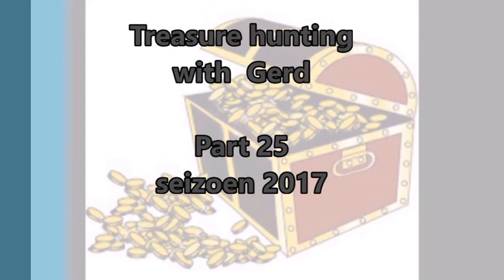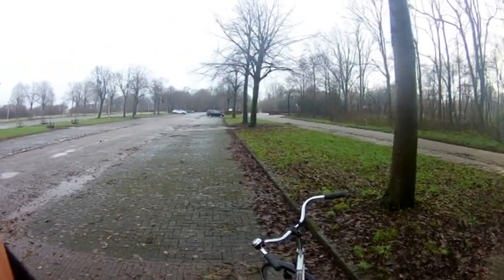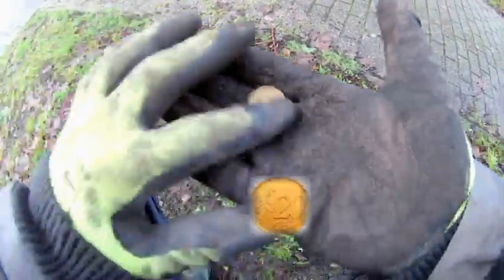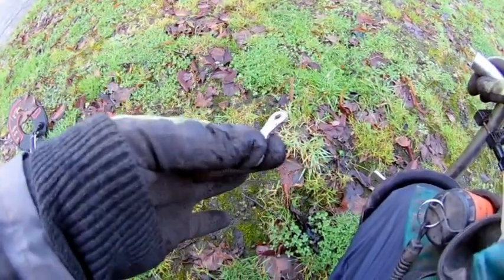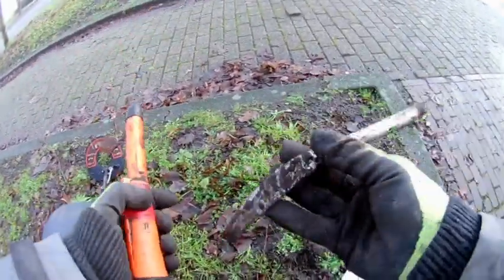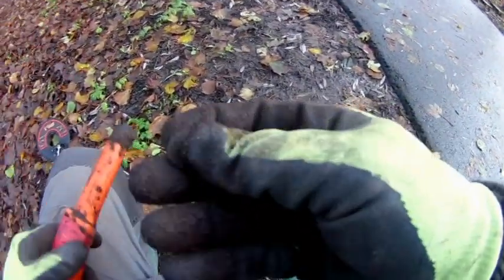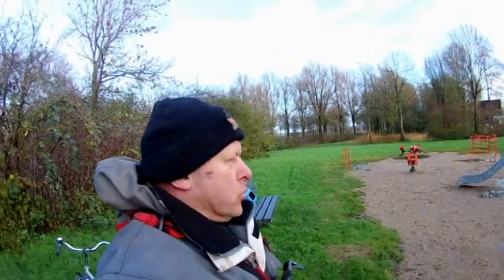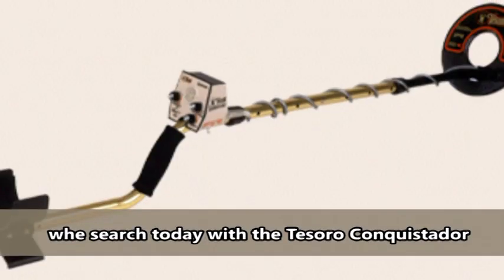Treasure hunting with Gerd part 25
Sunday morning metaldetecting on the parking place by the Zoo